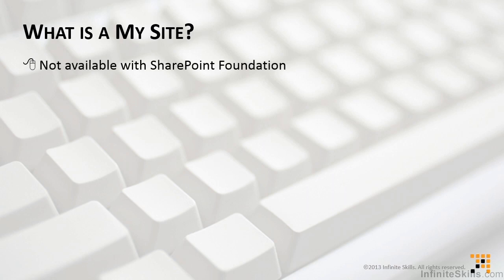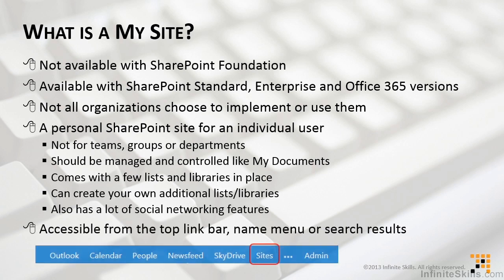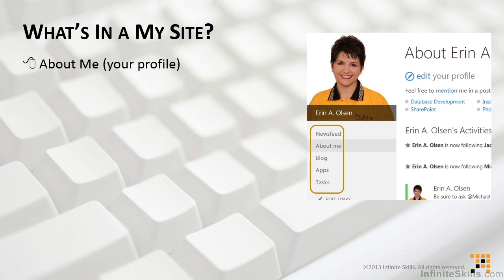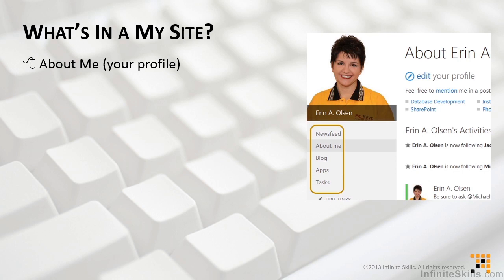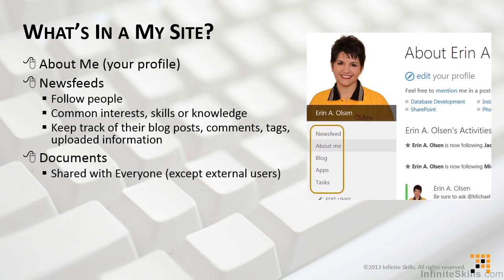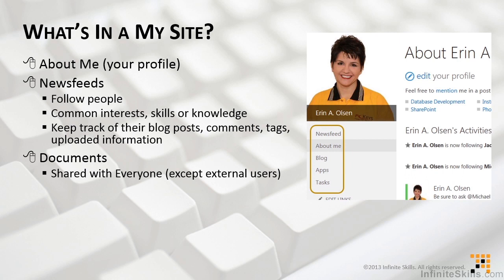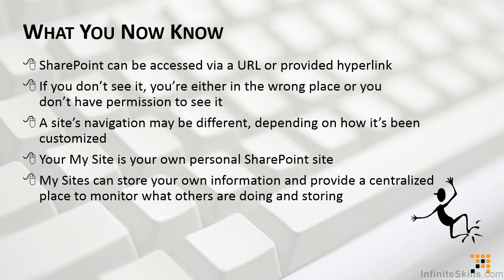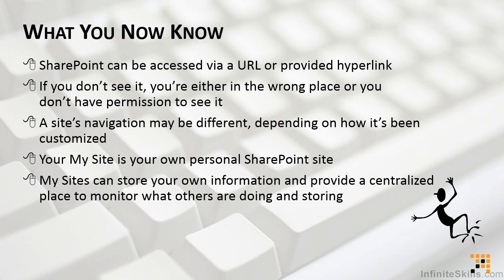0203 Navigating And Personalizing SharePoint Part 3 My Sites